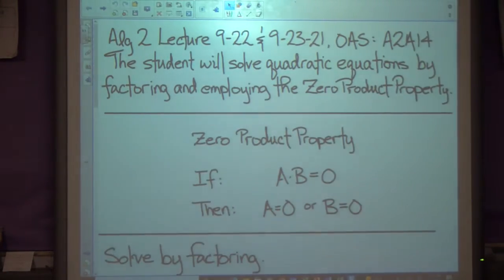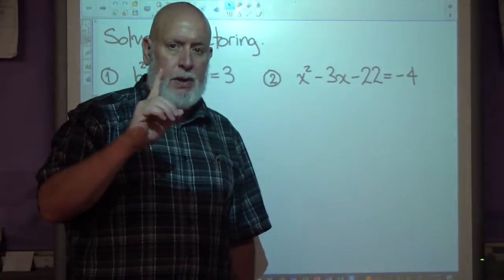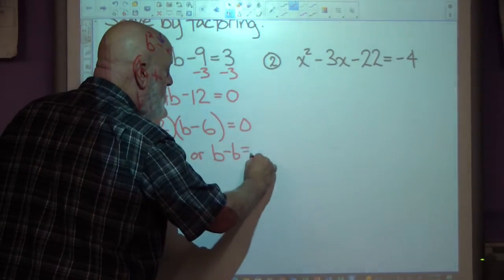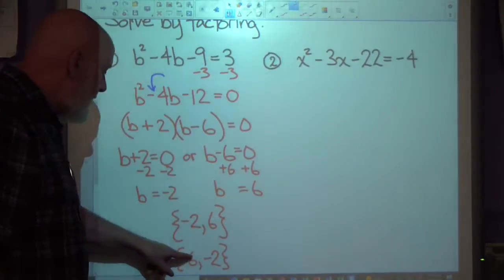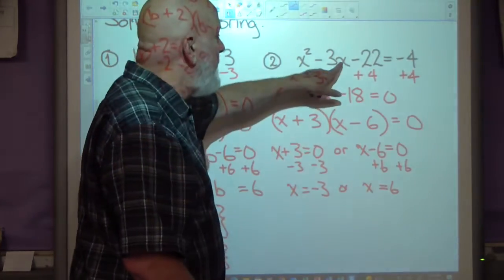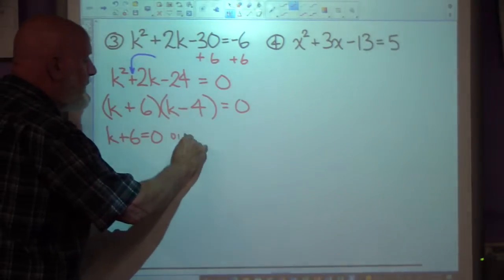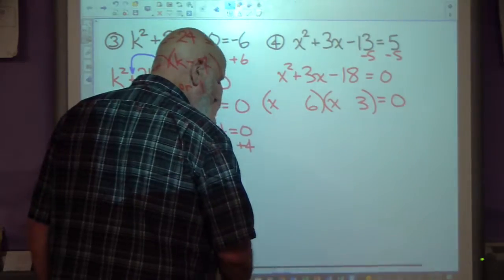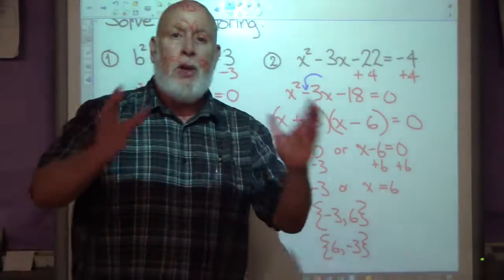Alg 2 lecture 9-22 and 9-23-21